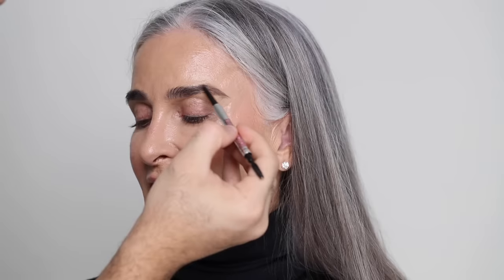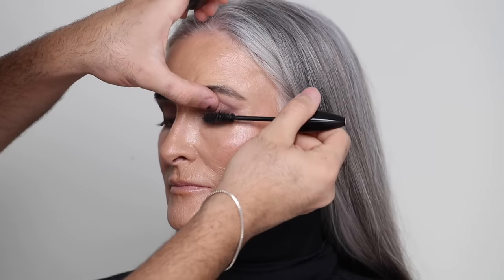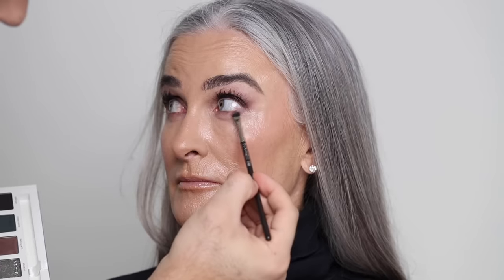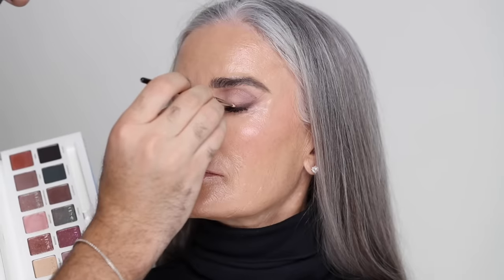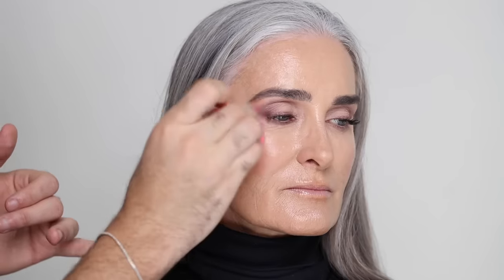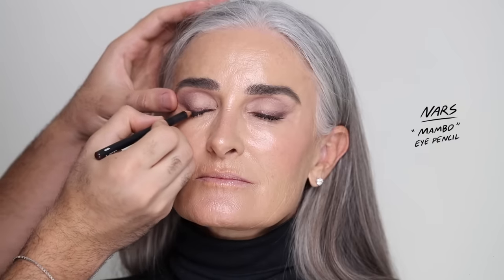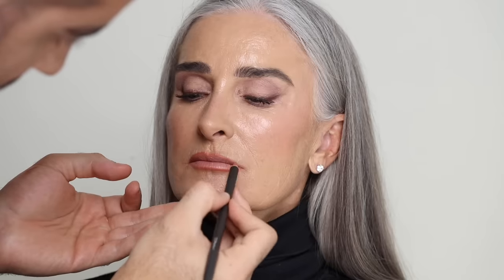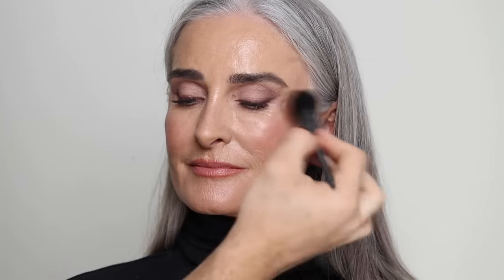HOW I DO MAKEUP ON MATURE SKIN | Hindash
Caroline's Instagram: @carolinelabouchere
Hey guys!!! I felt like it's been ages! Here's one of my MOST REQUESTED makeup tutorials to do - How I do makeup on mature skin! - Hindash xx

🖤PRODUCTS:
🖤SKIN: Caudalie Beauty Elixir. Vichy Mineral 89 Serum. La Mer The Eye Concentrate. Sisley Ecological Compound. MAC Lip Conditioner.
🖤BASE: Anastasia Beverly Hills Luminous Foundation "315N". Make Up For Ever Ultra HD Concealer "25".
🖤BLUSH: Nudestix Nudies Matte "Sunset Strip" + Nudies Bloom "Tiger Lily Queen". NARS Orgasm Blush.
🖤CONTOUR: Fenty Matchstix "Mocha".
🖤HIGHLIGHT: Charlotte Tilbury Hollywood Beauty Light Wand.
🖤EYES: Sigma Enchanted Palette. Lancome Hypnose Drama Mascara. NARS Mambo Eyeliner.
🖤BROWS: Benefit Precisely, My Brow Pencil "Grey". Anastasia Beverly Hills Clear Brow Gel.
🖤LIPS: Charlotte Tilbury "Pillow Talk" Lip Cheat. MAC "Spice" Lip Pencil. MAC Love Me Lipstick "Tres Blase".